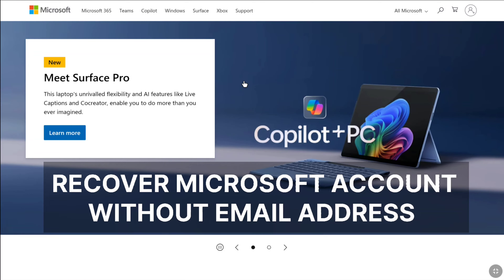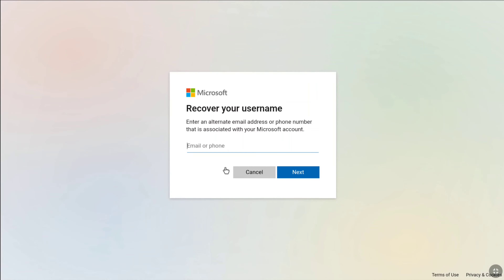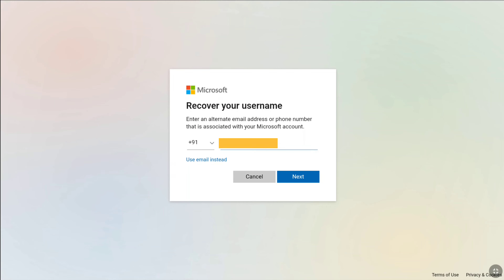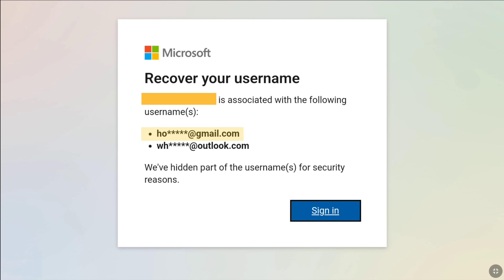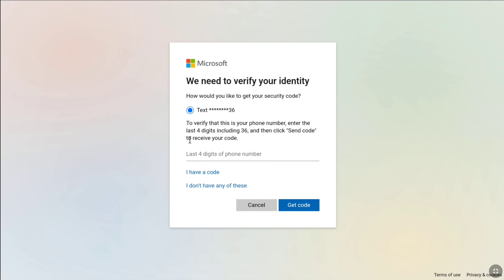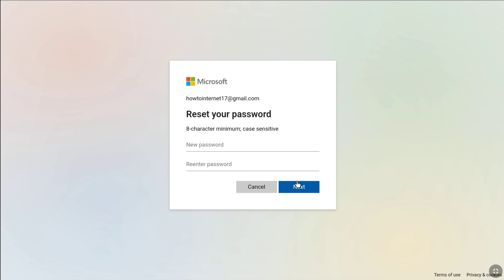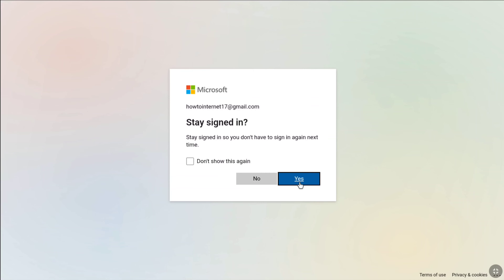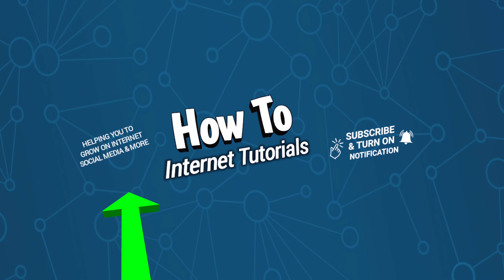How to Recover Your Microsoft Account Without Email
So if have lost access to primary email address or username of you microsoft account and you forgot microsoft account password and want to reset microsoft password without email, and you want to get back your microsoft account and you don't how to recover Microsoft Account without having access to email address of your microsoft account, then this video is going to be very helpful for you. So make sure you watch this video all to end and you easily recover your microsoft account username, reset your password and recover your microsoft account without using your primary microsoft account email address.